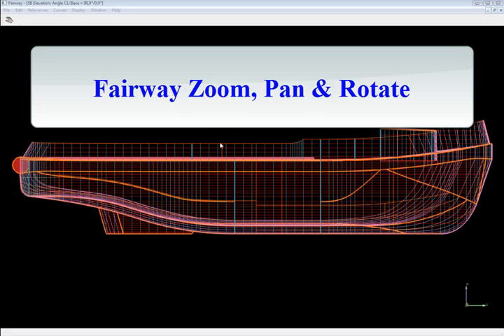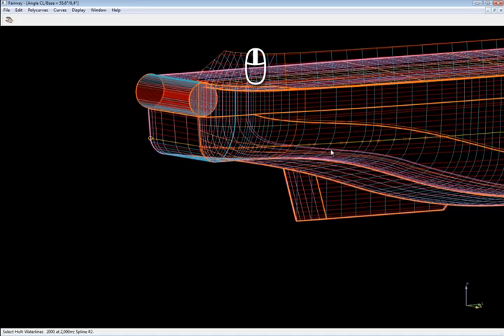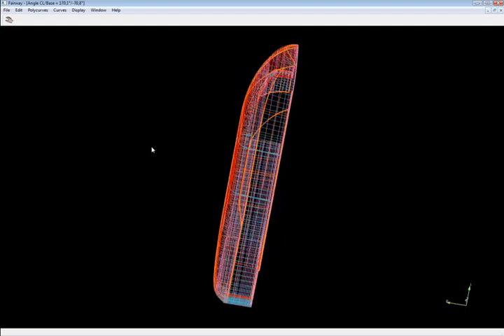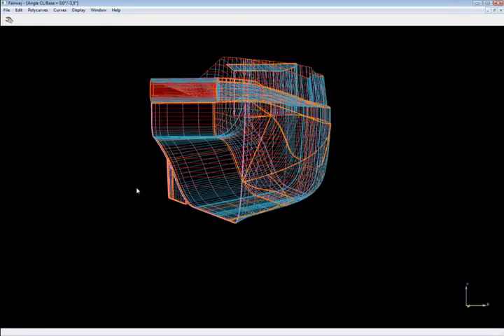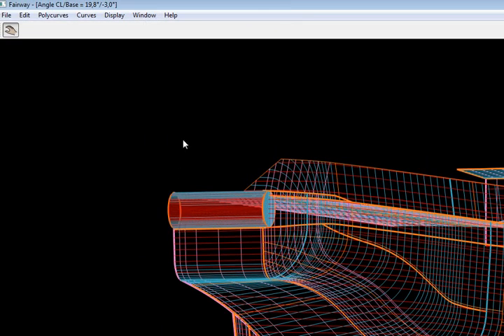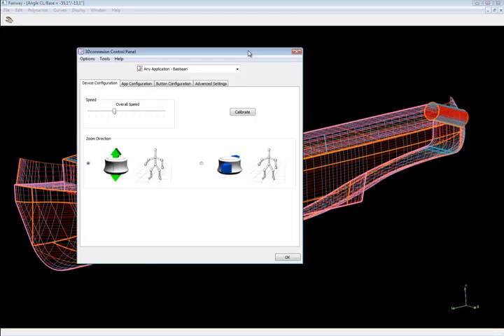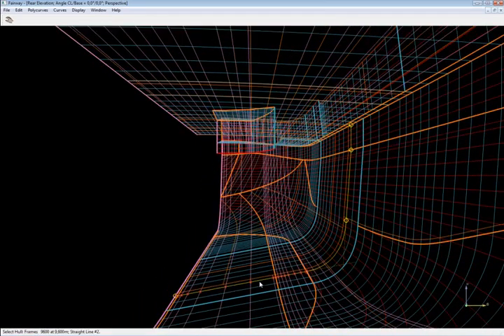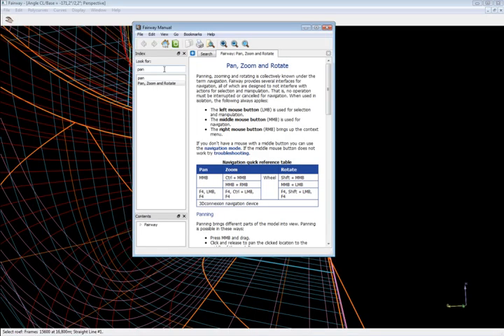Fairway Zoom, Pan & Rotate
An introduction to the navigation features in Fairway, a computer program for the computer-aided design of ship hulls and other floating structures.